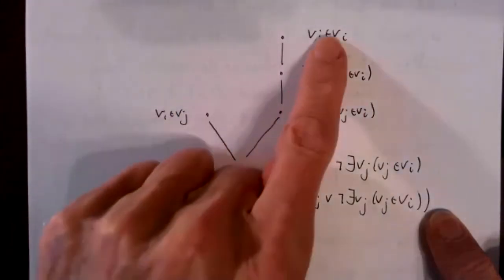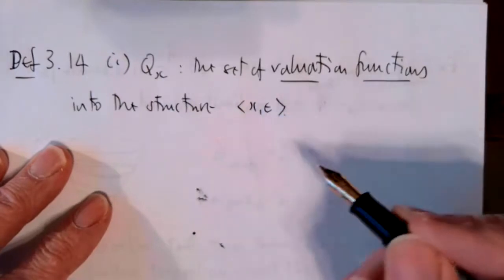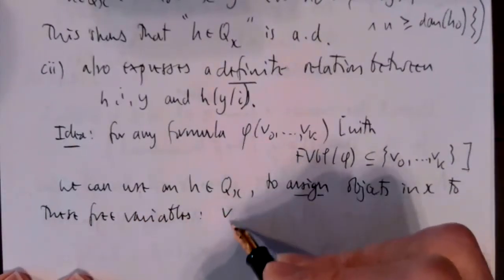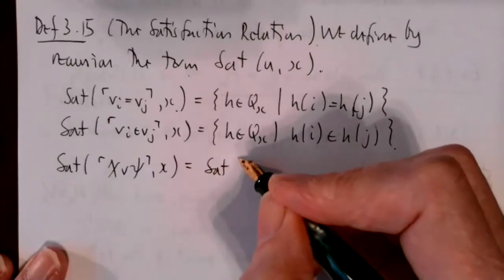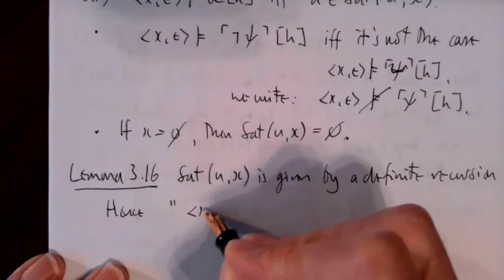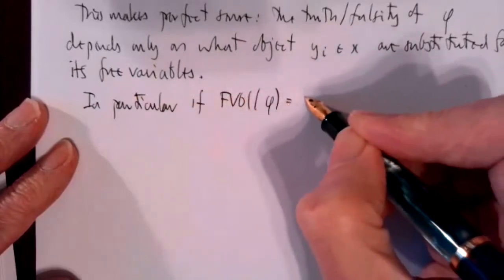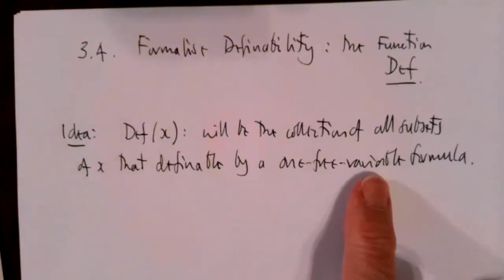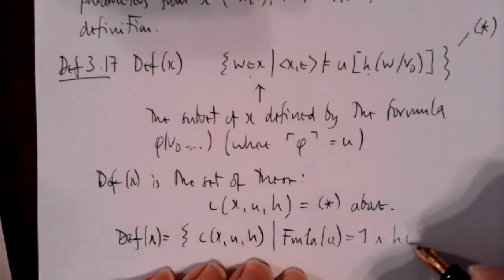Axiomatic Set Theory Lecture 19